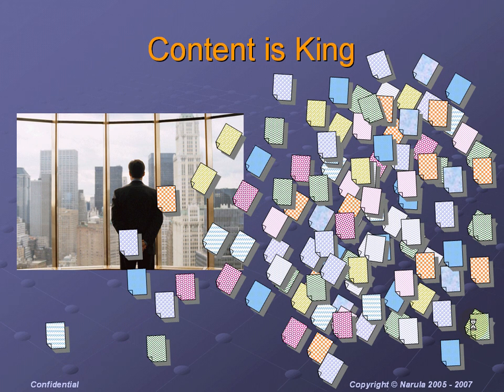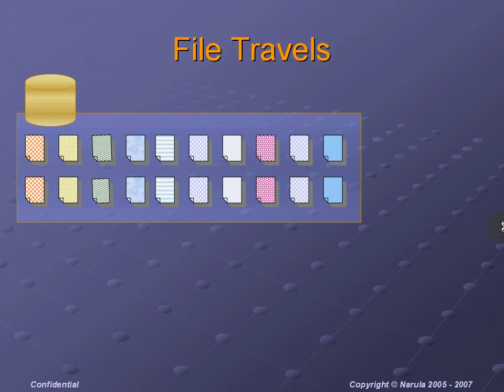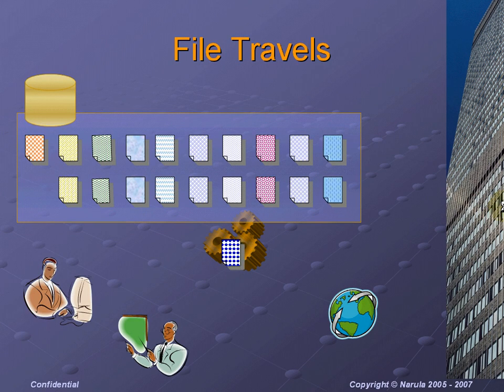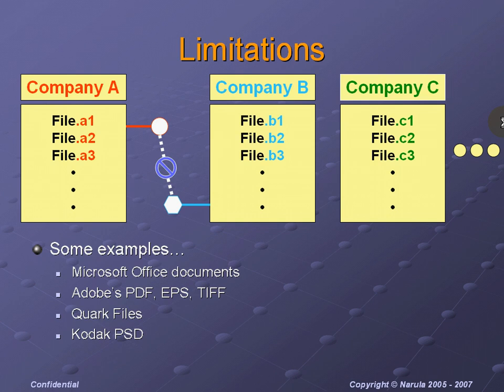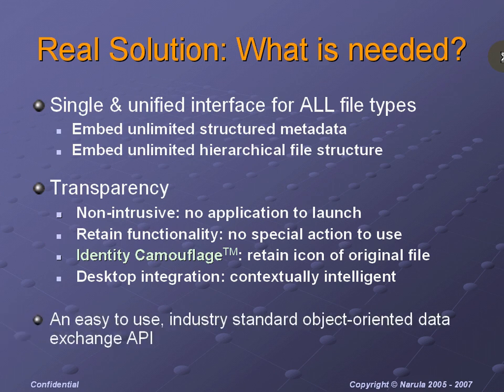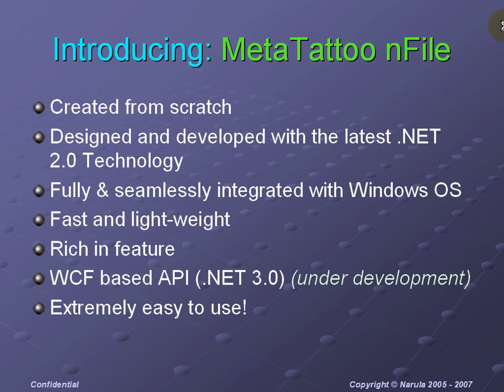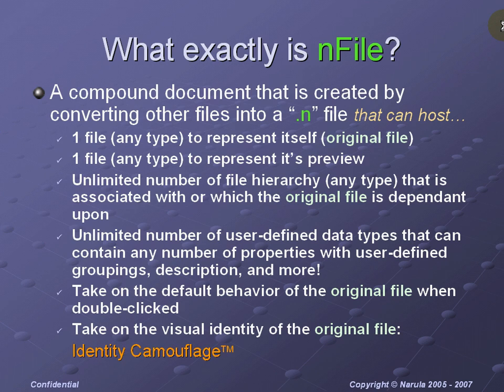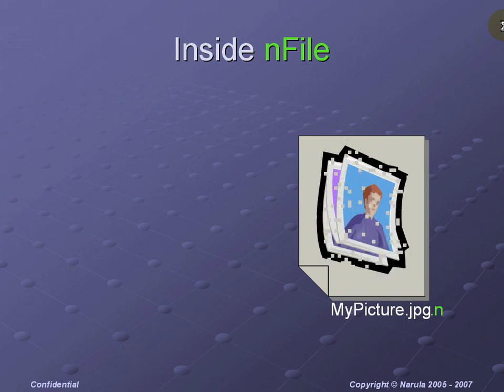Narula MetaTattoo nFile - Intro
Introduction to Narula MetaTattoo nFile